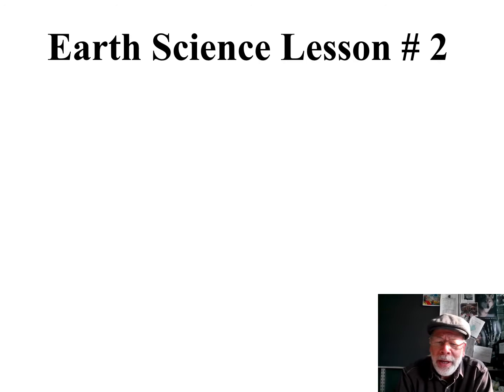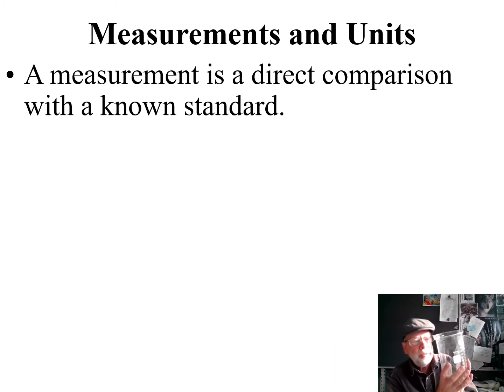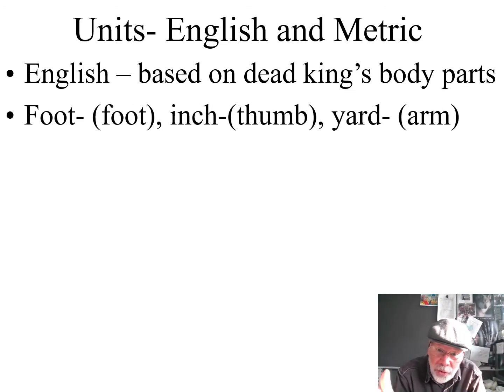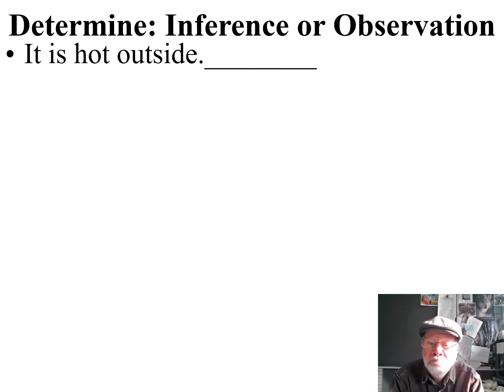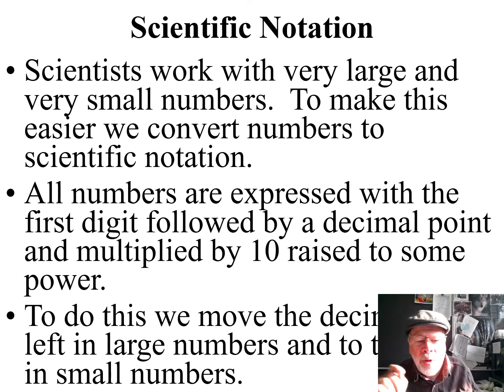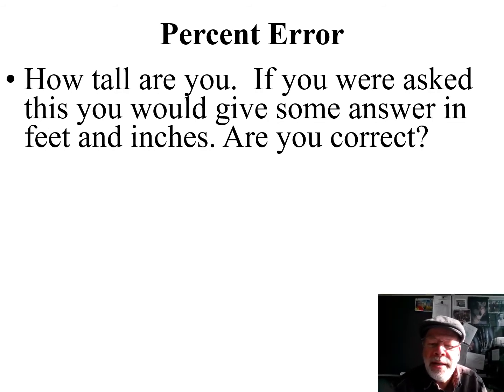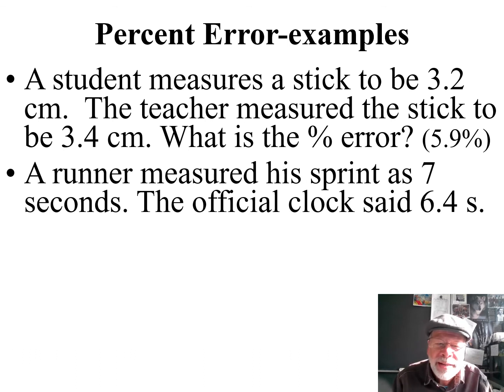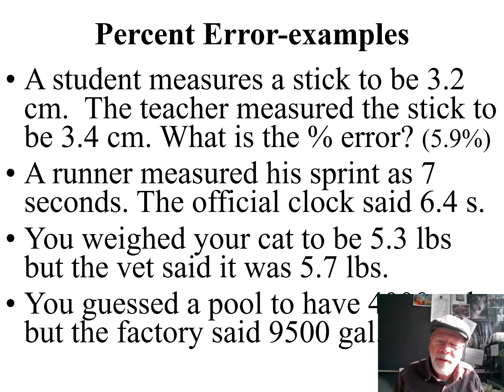Intro # 2 Obs, Meas, %errror, Sci Notation PP Narrated final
Earth Science Prologue #2. This covers observations, inferences, measurements, %error calculations and scientific notation.
Very basic stuff.